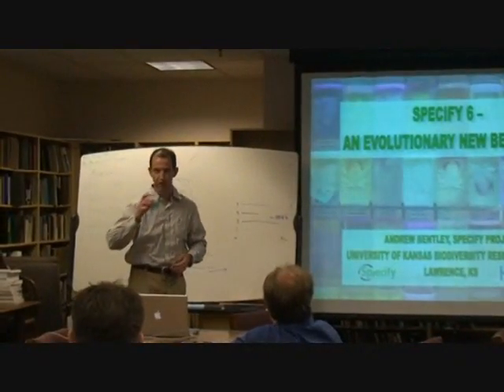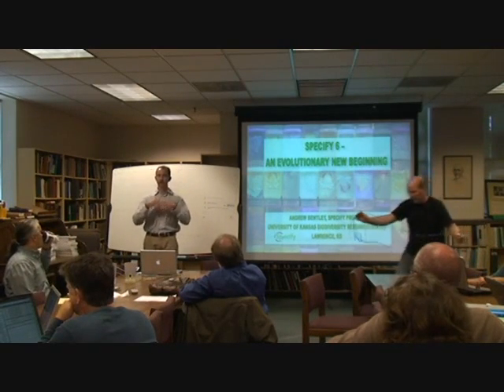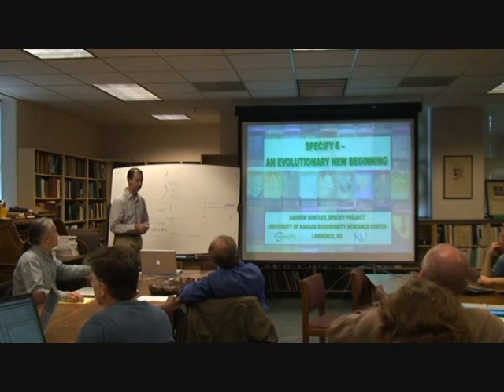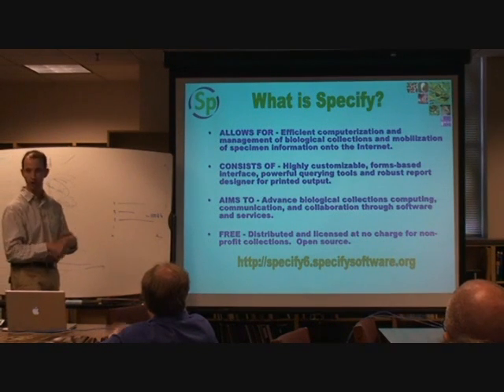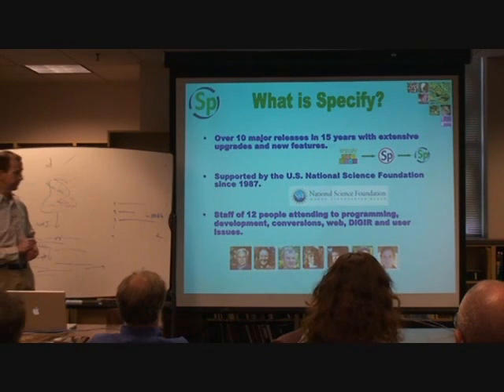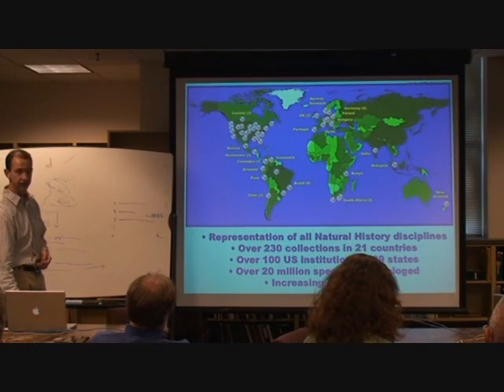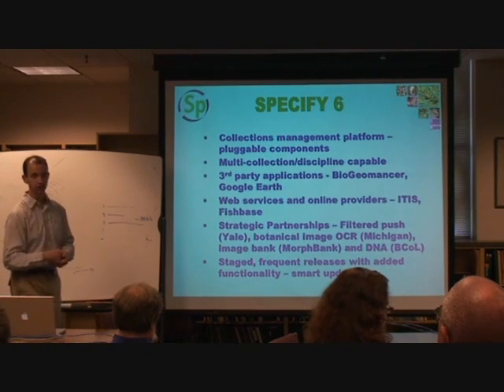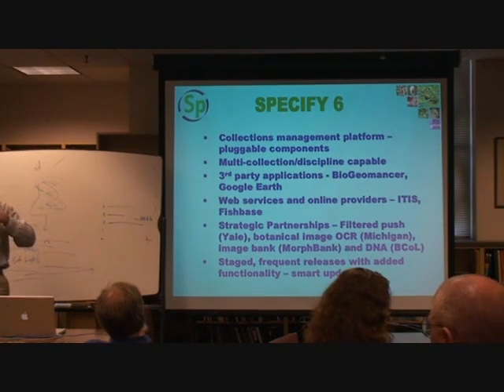Specify collection management system, part 1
Presentation by Andy Bentley (U. Kansas) to the UC Berkeley BNHM-IST Partnership.  April 28, 2009.